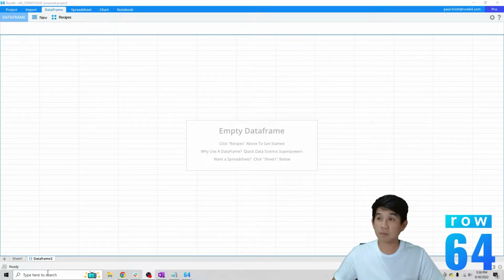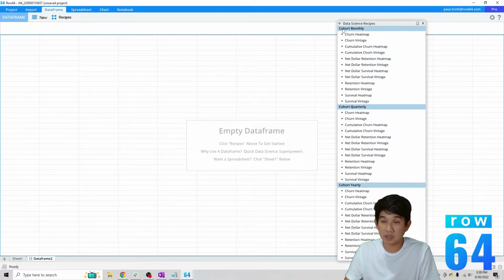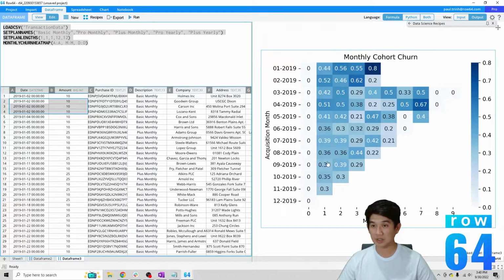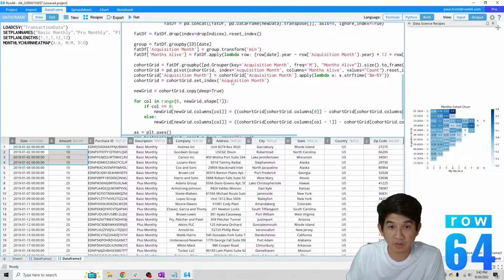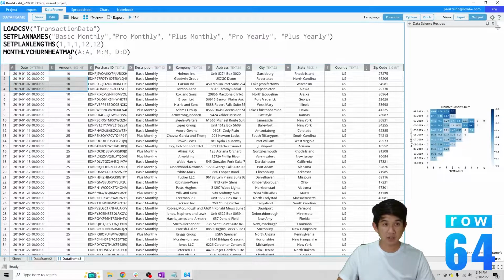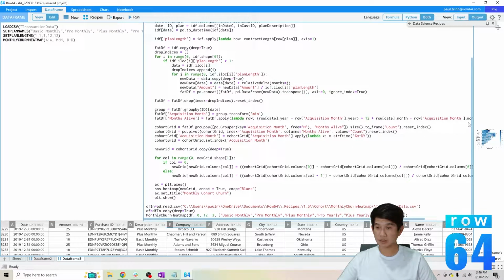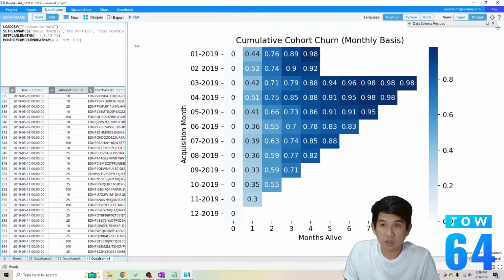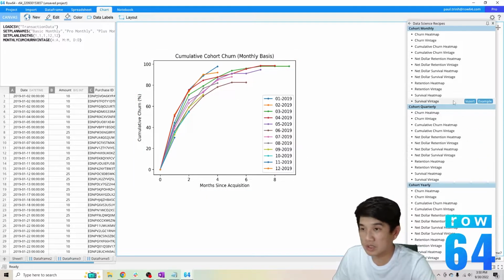How to do a cohort analysis and churn analysis using Python and Row64.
Are you learning Python for data analysis and learning Pandas?  Are you looking for a Python Pandas Tutorial that's easy to follow and complete with example data? Row64 is a great way to learn Python due to the over 300 recipes available for common data science tasks.

In this video, we show you how you can quickly perform monthly, quarterly, and yearly cohort analysis using Row64's prebuilt data science recipes.  These recipes are made using Python and are expressed as simple spreadsheet style formulas.